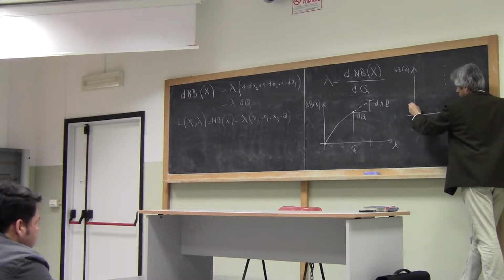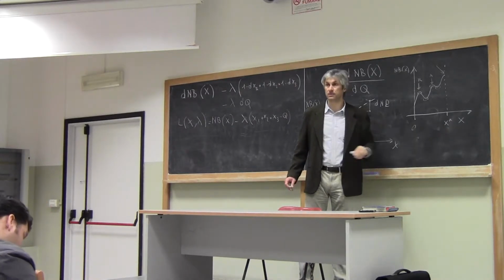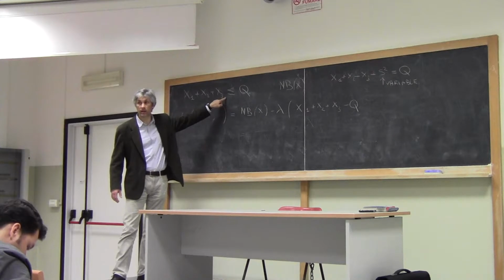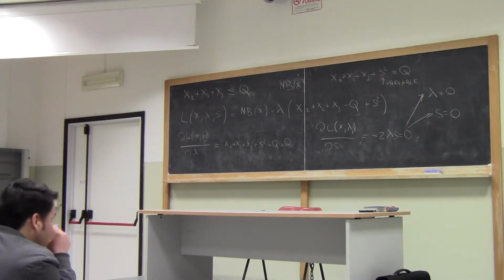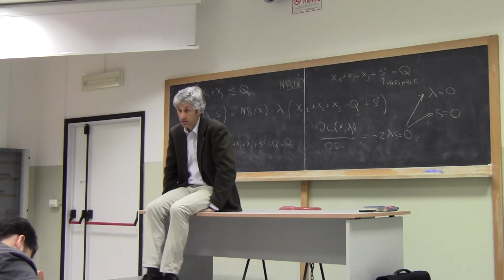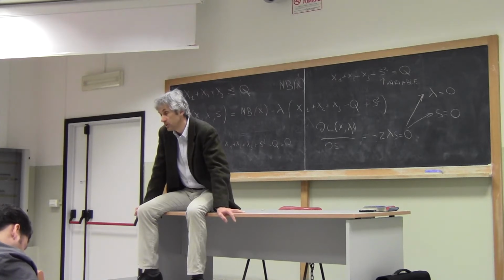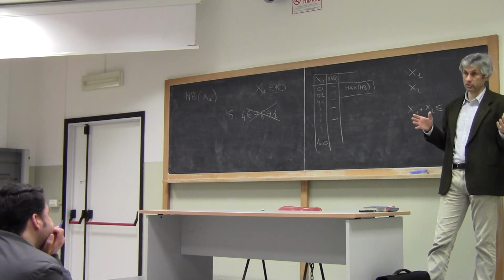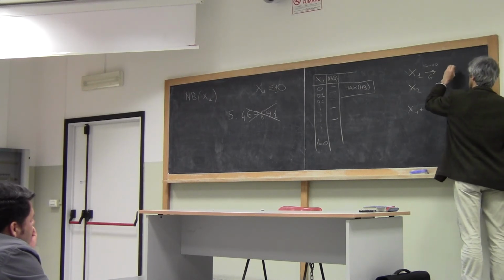Advanced Hydrology 27 March 2015 - Part 2